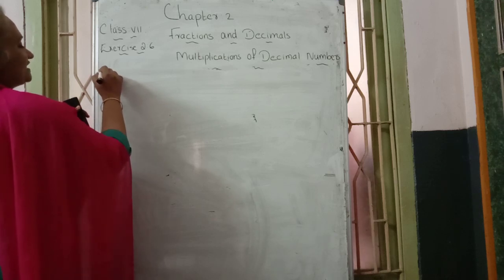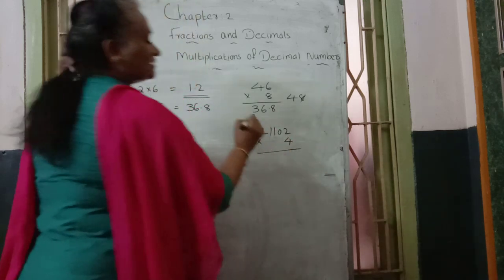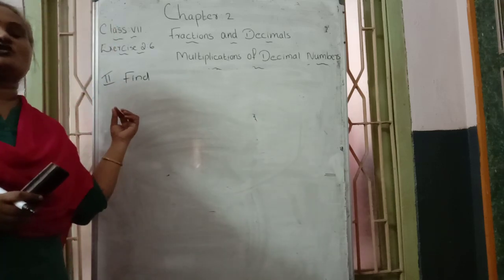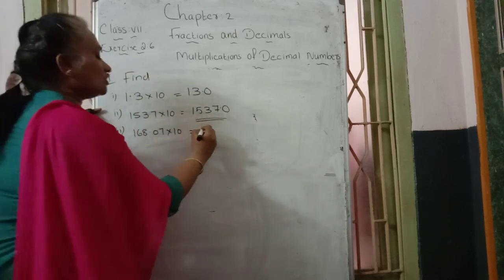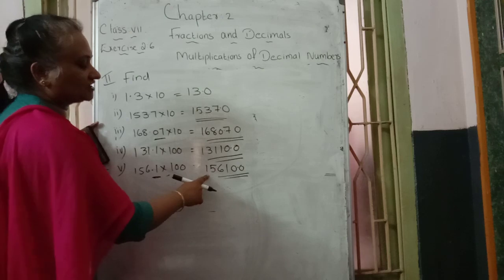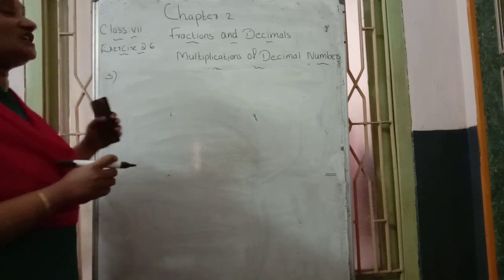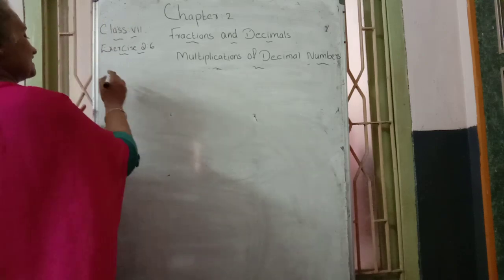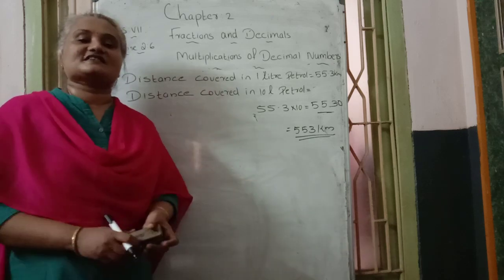7th class math video 10 chapter 2